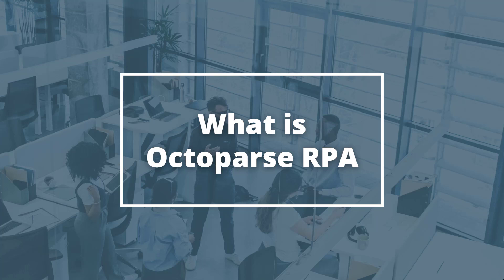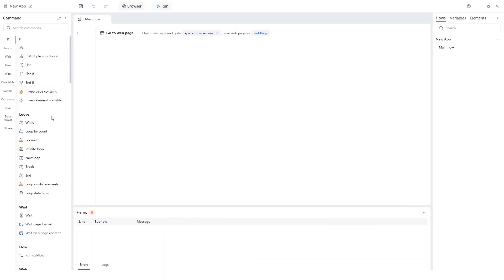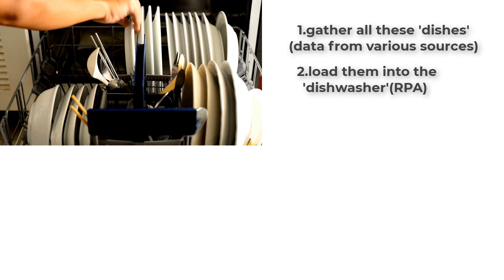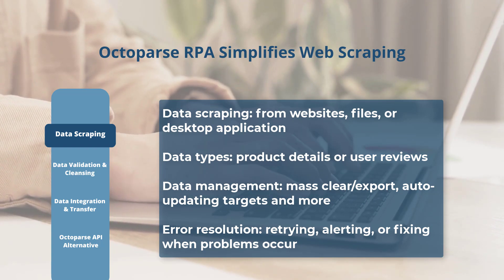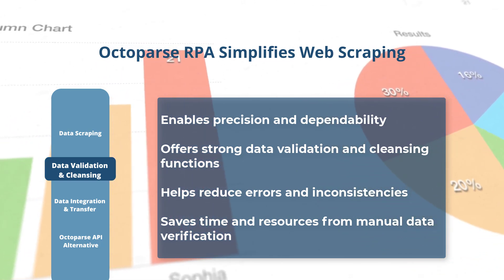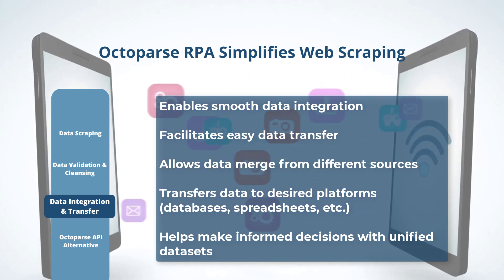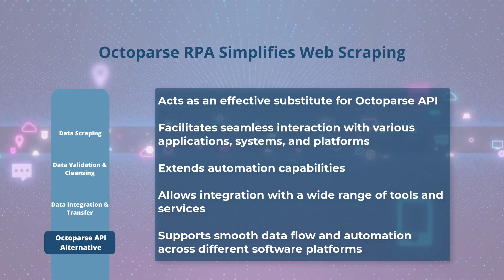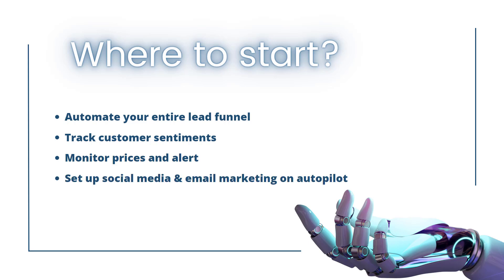A Comprehensive Guide to Octoparse Robotic Process Automation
We present to you Octoparse Robotic Process Automation (RPA), a massive enhancement aimed at improving efficiency and automation. This tool improves workflow by managing monotonous tasks and blending smoothly with a variety of applications. With Octoparse RPA, you can appreciate increased productivity and additional value.

⏱Time stamp
00:00 A Comprehensive Guide to Octoparse RPA
00:43 What is Octoparse RPA
01:25 How does Octoparse RPA work
01:52 How Octoparse RPA Simplifies Web Scraping
01:56 Data Scraping
02:27 Data Validation & Cleansing
02:53  Data Integration & Transfer
03:22  Octoparse API Alternative
04:02  Where to start?